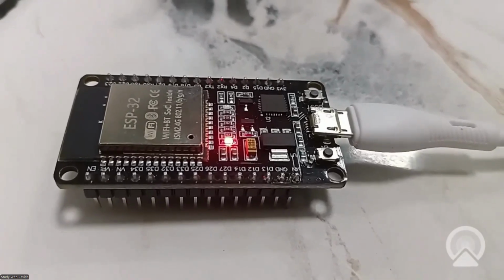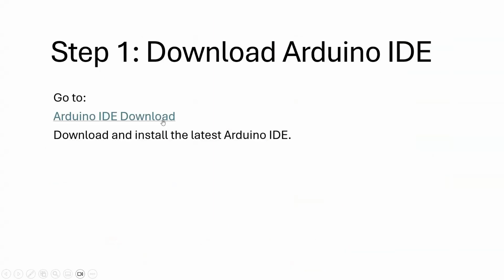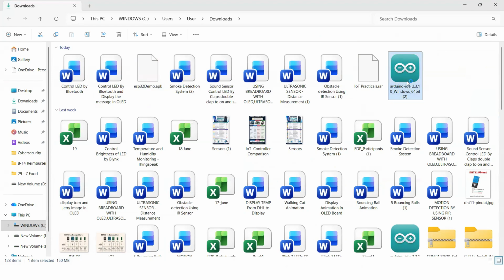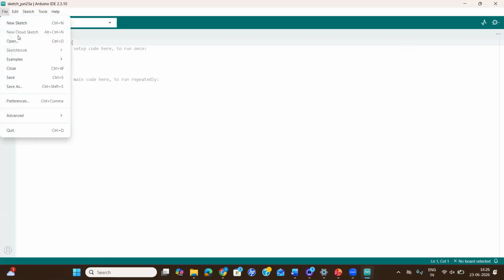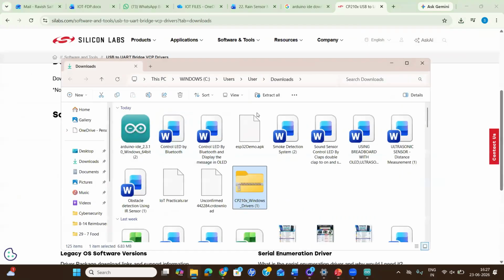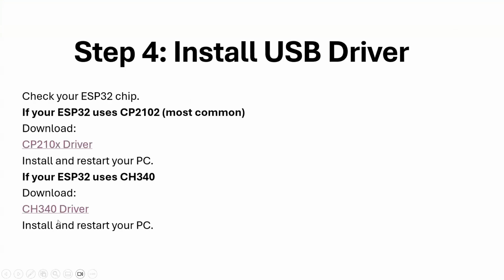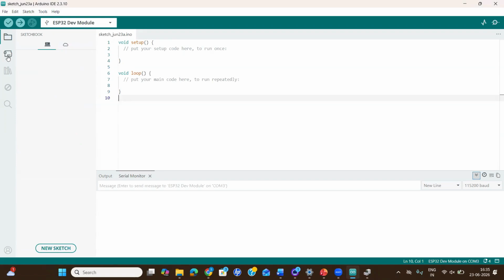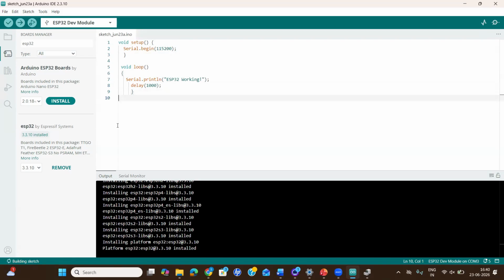Arduino IDE Installation & ESP32 Setup for Beginners | Complete Step-by-Step Guide 2026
Welcome to Tech With Ravish!

In this video, I will show you how to install Arduino IDE and configure the ESP32 board step by step. This tutorial is perfect for beginners who want to start learning IoT, Embedded Systems, and ESP32 programming.

📌 Topics Covered:
✅ Download and Install Arduino IDE
✅ Add ESP32 Board Manager URL
✅ Install ESP32 Board Package
✅ Select ESP32 Dev Module
✅ Install USB Drivers (CP2102/CH340)
✅ Upload Your First ESP32 Program

This tutorial is suitable for students, beginners, engineering projects, IoT enthusiasts, and anyone starting with ESP32 development.

• ESP32
• Arduino
• IoT Projects
• Sensors and Modules
• Networking
• Cybersecurity
• Embedded Systems